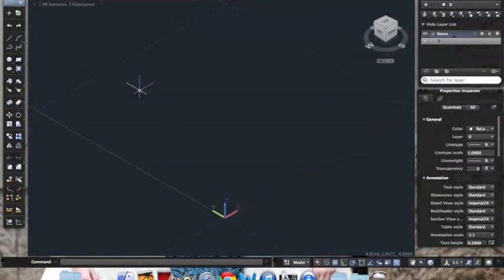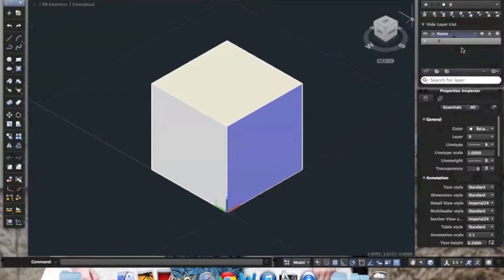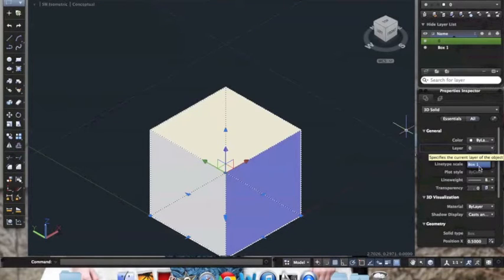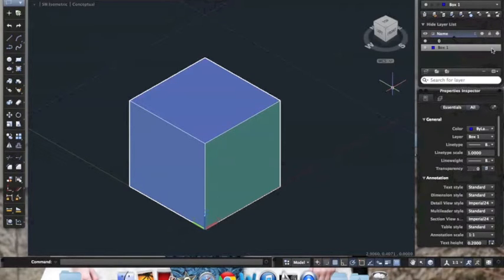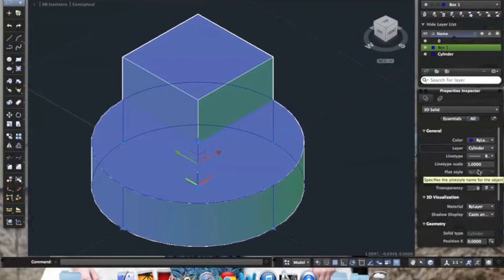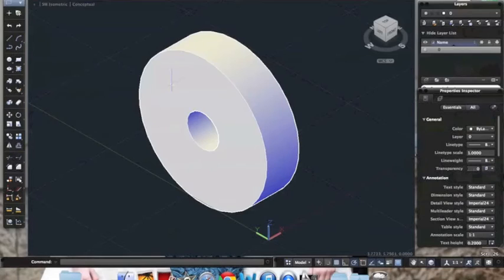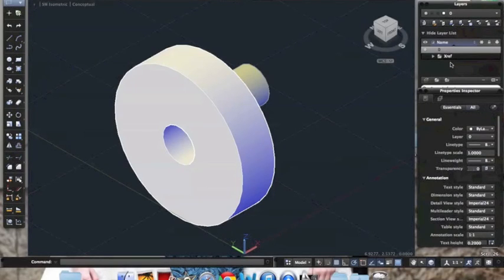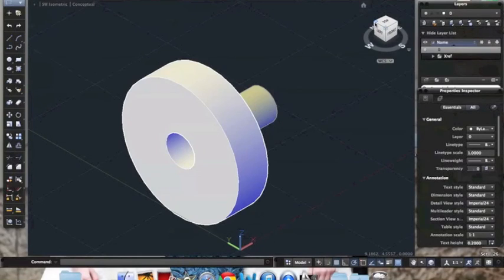Combining 3d Models into an Assembly Drawing - AutoCAD Training Module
This is a training module created by the SMAbotics team covering how to use the Layer Manager and External References in AutoCAD.  To skip to a certain point, see the times below.

Layer Manager - 0:23
External References - 4:05